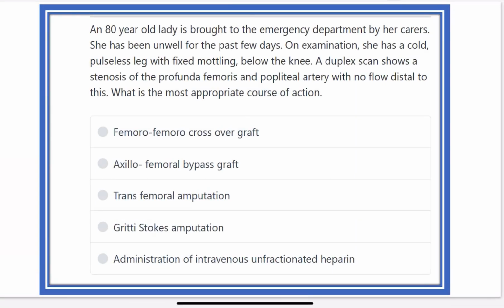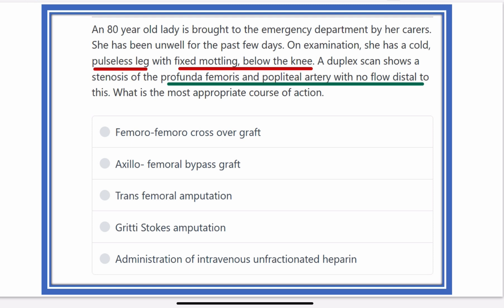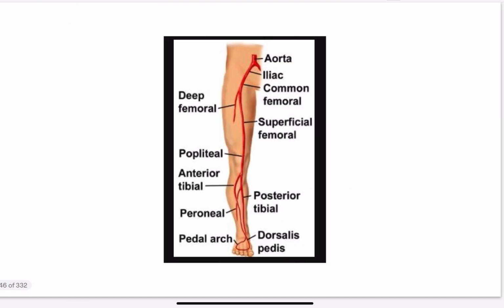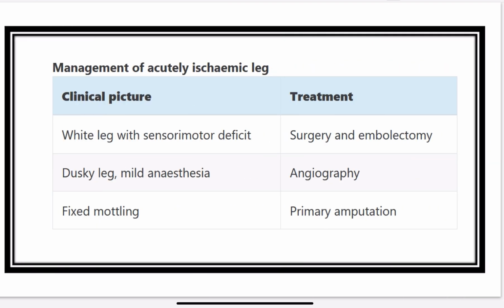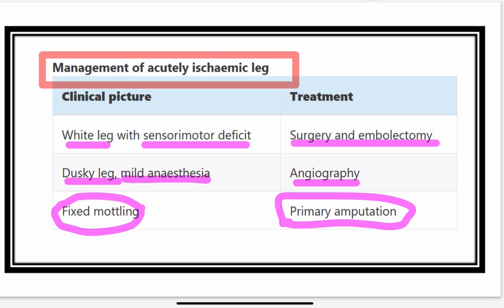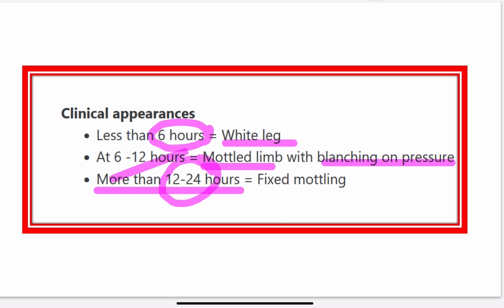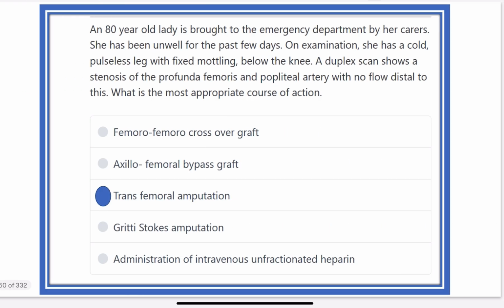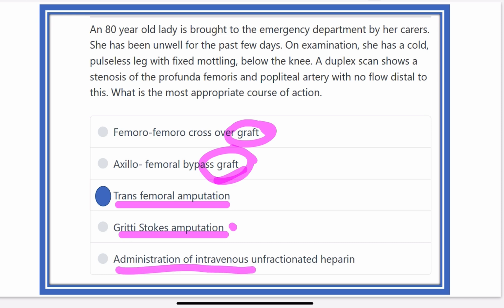Acute limb ischaemia MRCS question solve (CRACK MRCS)